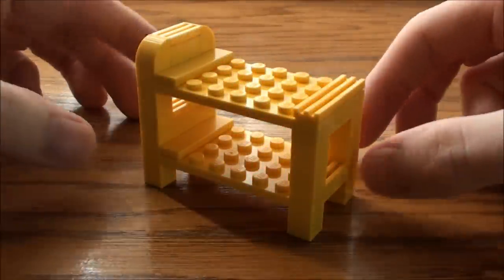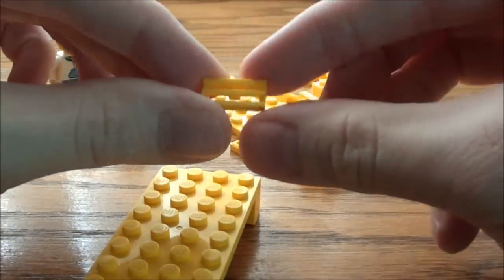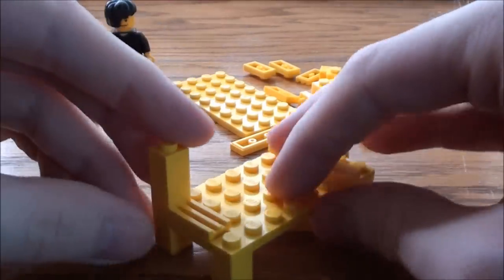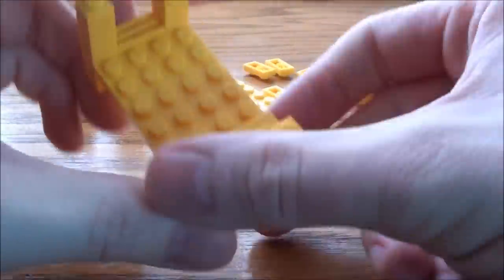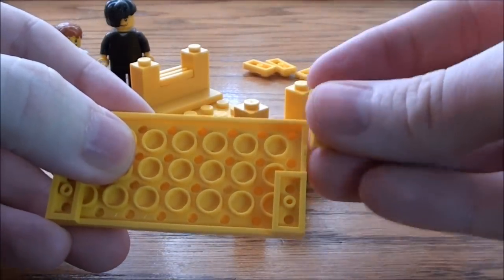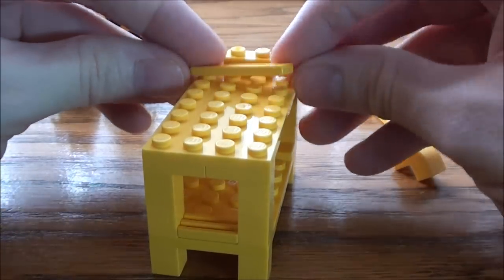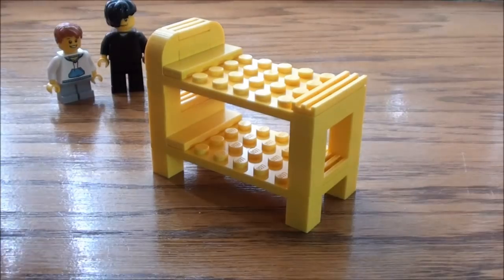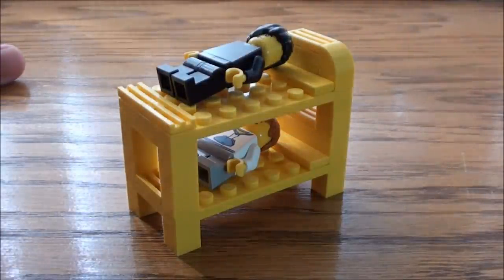LEGO Bunk Bed How To Build Tutorial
Tutorial on how to build a LEGO bunk bed for a child's room, nursery, or school. Perfect for any LEGO builder of any age. The 26 parts for the Bunk Bed are listed below.

Parts list.

5 - 1 x 2 Yellow Radiator Grille (241224)
2 - 1 x 2 Yellow Plate (302324)
2 - 1 x 4 Yellow Plate (371024)
2 - 4 x 8 Yellow Plate (303524)
2 - 1 x 4 Yellow Flat Tile (243124)
10 - 1 x 1 Yellow Brick (300524)
1 - 1 x 4 Yellow Brick (301024)
2 - 1 x 1 x 1 1/3 Yellow Brick With Arch (609124)